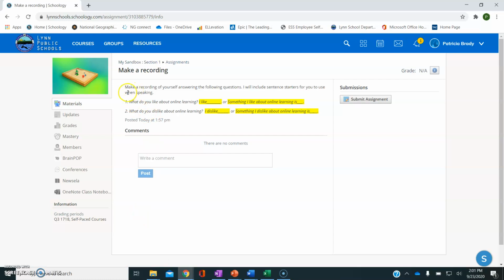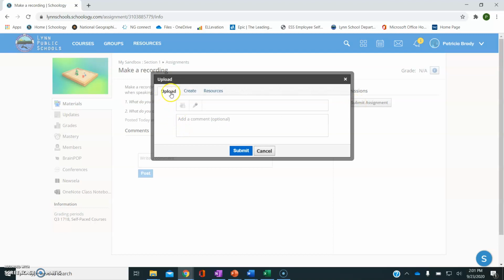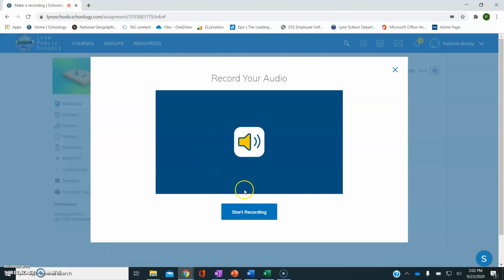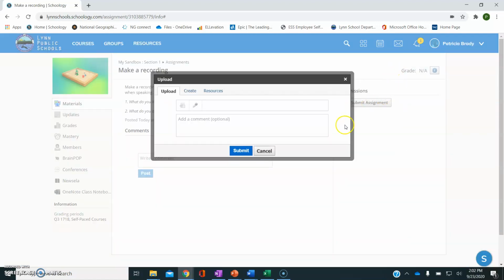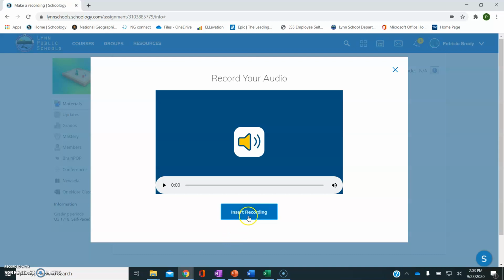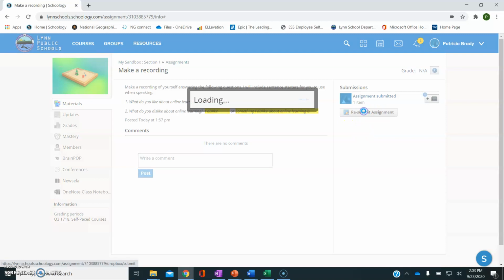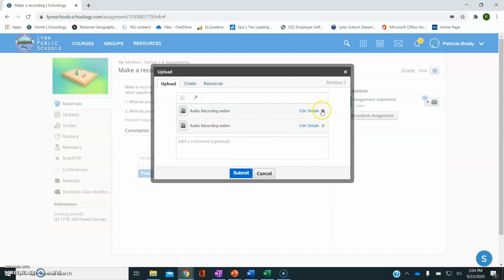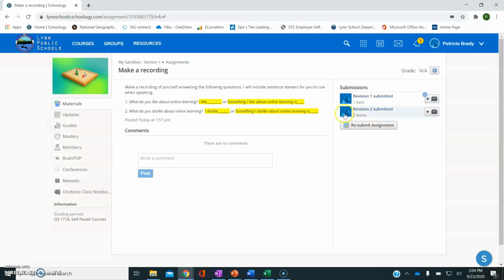How to submit a recording on Schoology